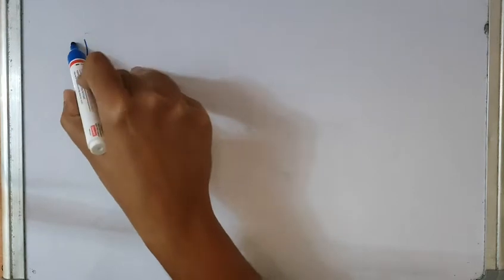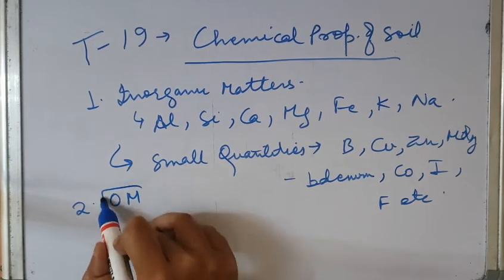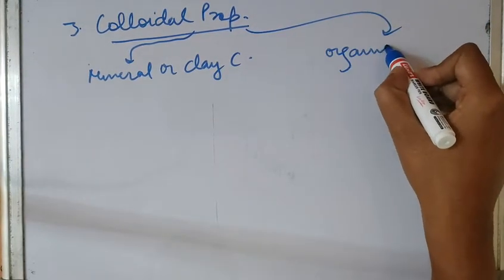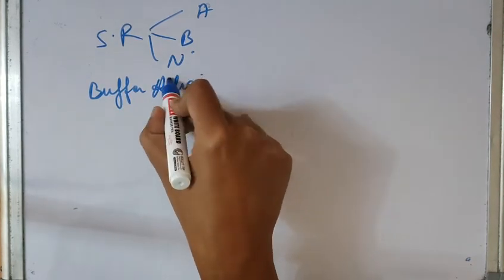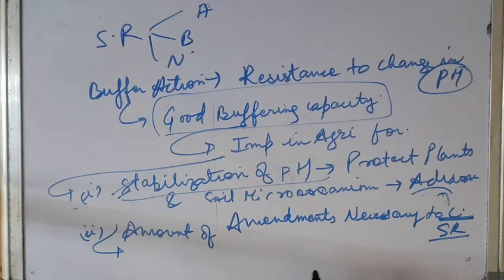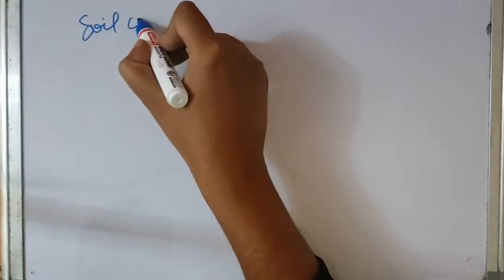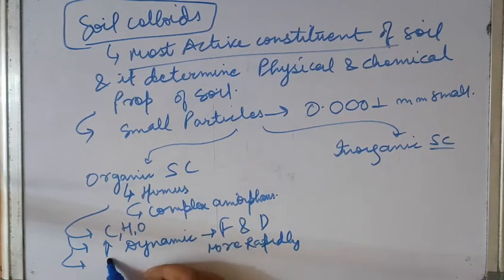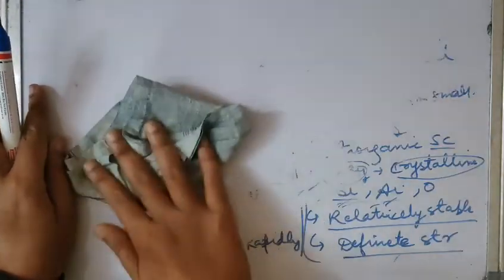Topic- 19. Chemical properties of soil.